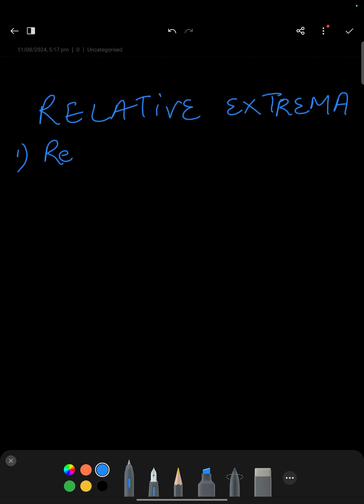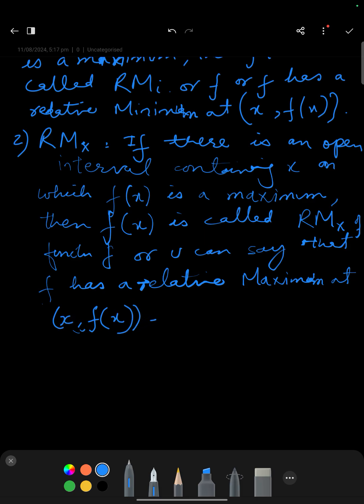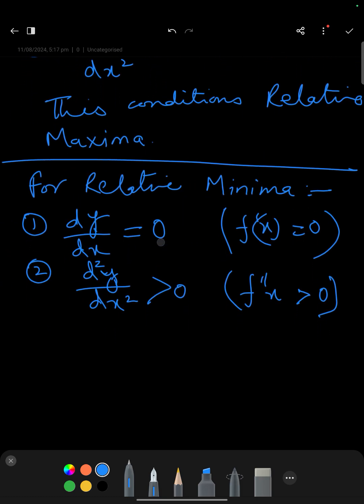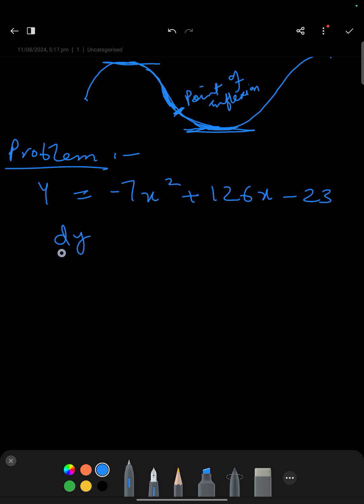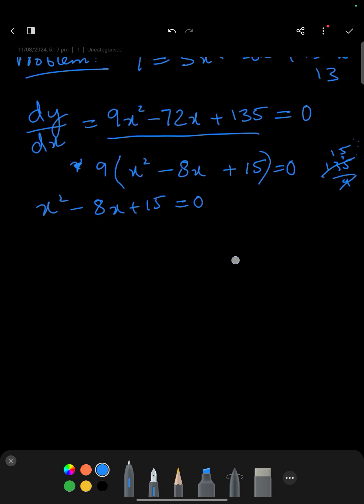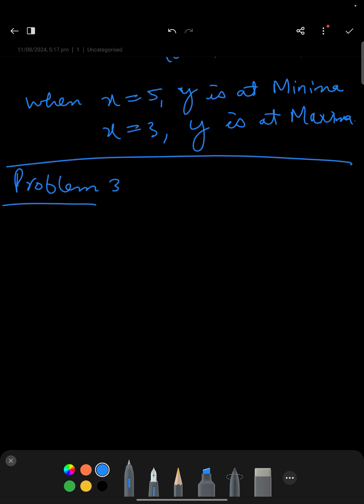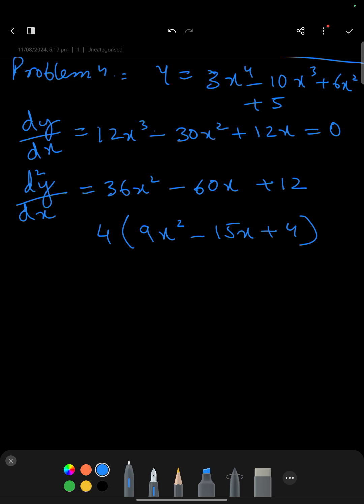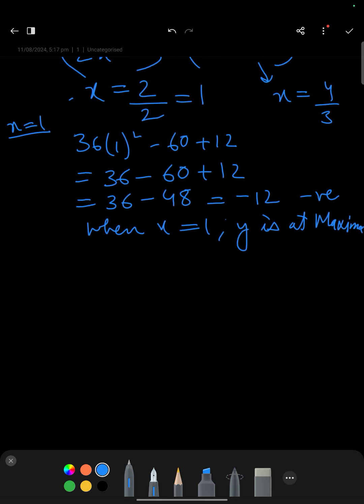Relativeextrema minima maxima mathmatical economics BA calculus derivatives viral trending